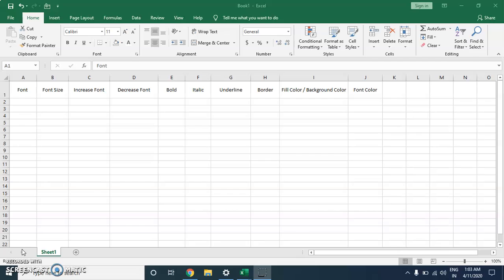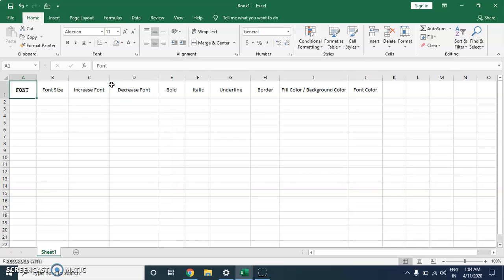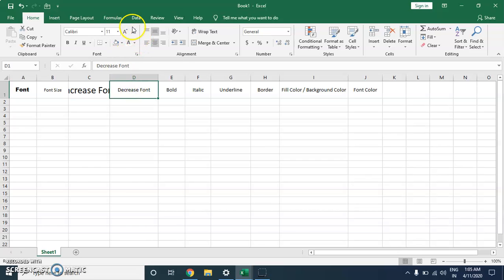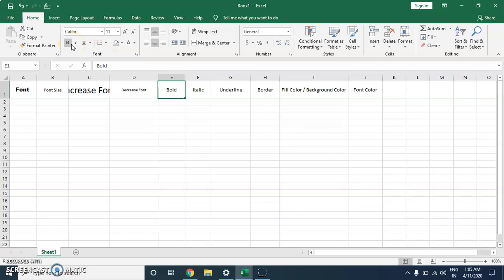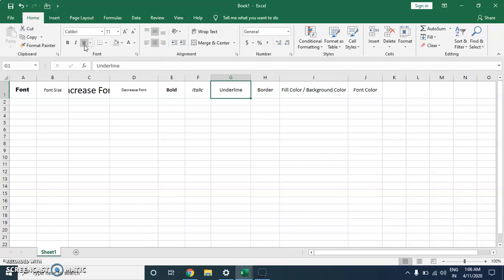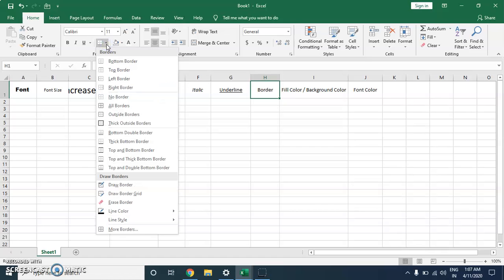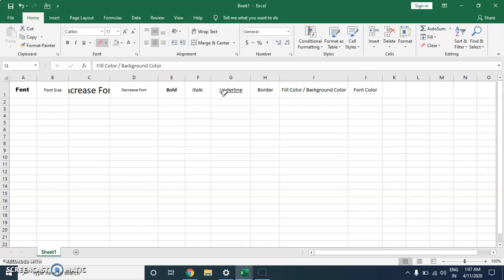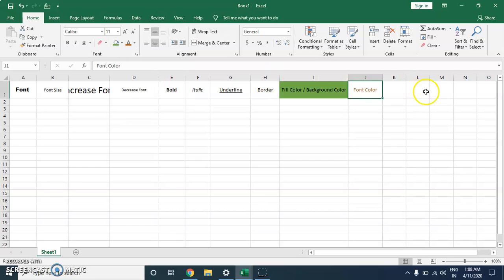Home Tab - Font Group -: Bold, Italic, Underline, border and all command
In this video you gonna learn about all operation of home tab's font group such as Font style, Font Size, Bold, Italic, Underline, Border, Fill color and Font Color.